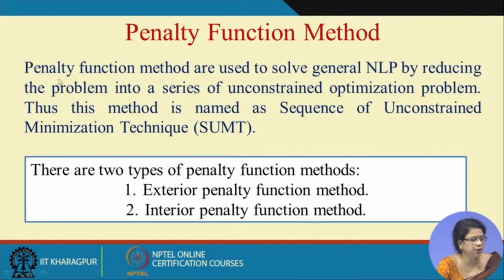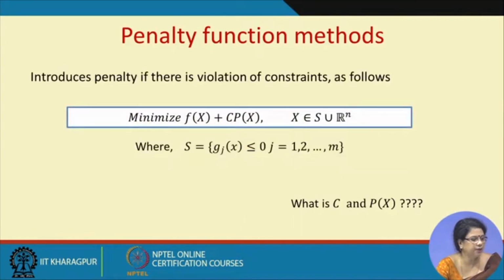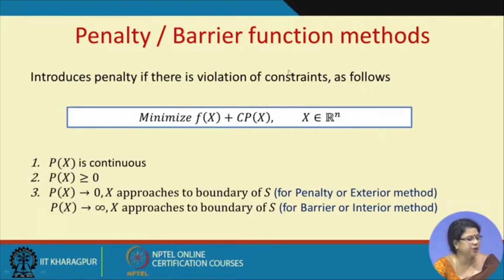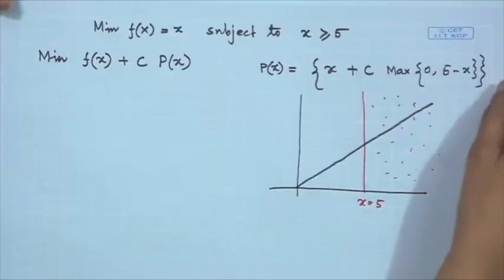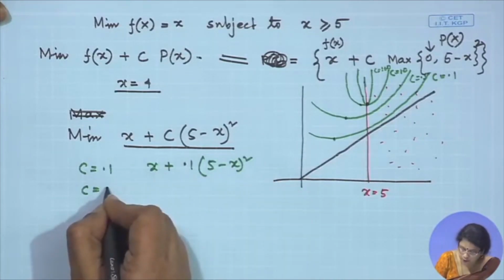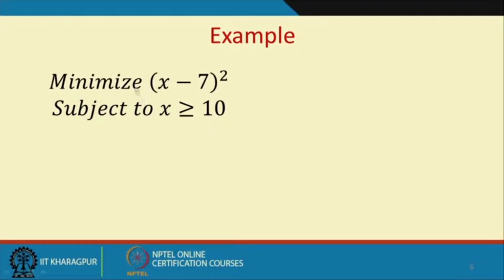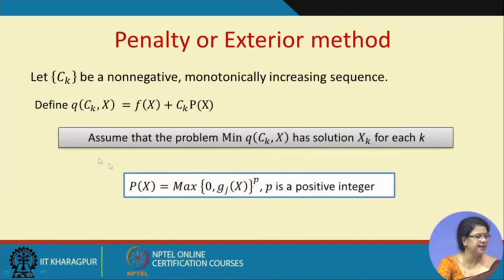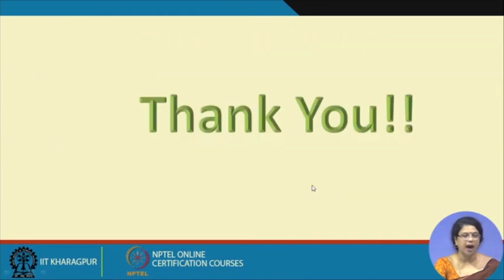Penalty and barrier method